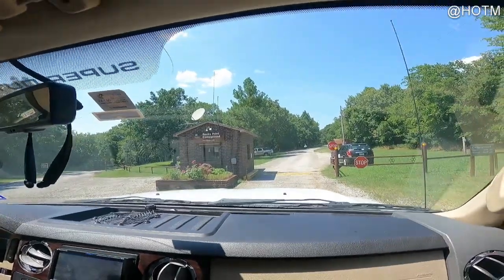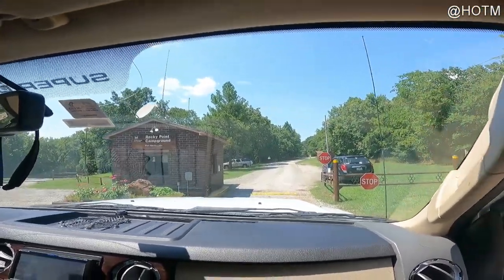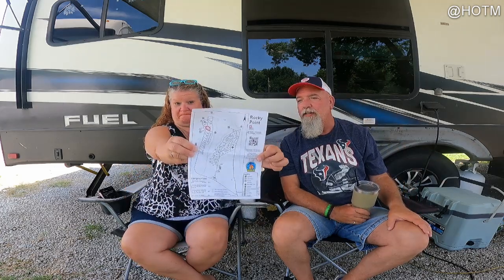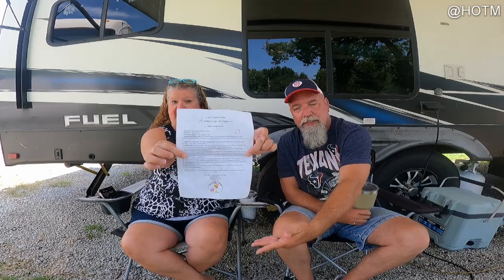WHAT WE LEARNED FROM OUR COE CAMPING ADVENTURE!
This video is a wrap up of our trip to Rocky Point @Fort Gibson Lake.  I hope you guys have enjoyed this series where we got to explore Fort Gibson and the Wagner OK areas.  We will be traveling to Bartlesville next and will have lots of fun adventures there as well.

8568 State Hwy 251-A
Fort Gibson, OK  74434
Cost $140.00 for a week electric and water included

Hoovers On The Move
15925 FM 3083 RD PMB 8643

Hoovers.on.the.move.2021
Cardan_Travels

Hoovers.on.the.move.2024
Cardan Travels

DHoover42257088